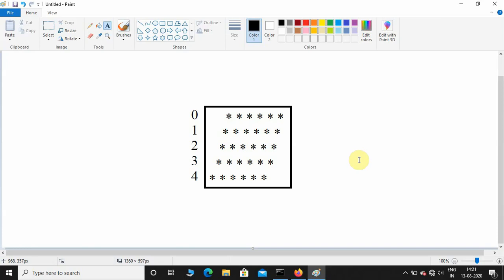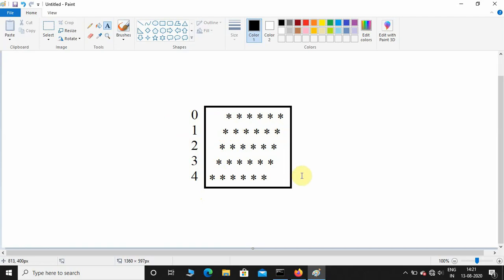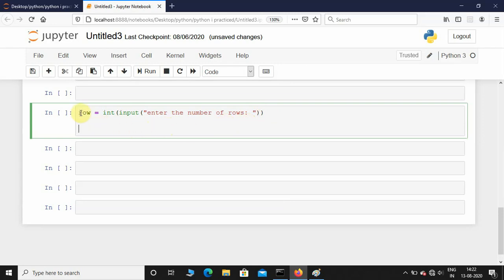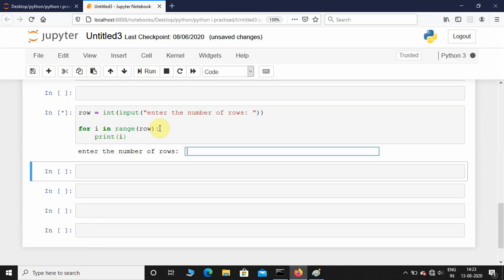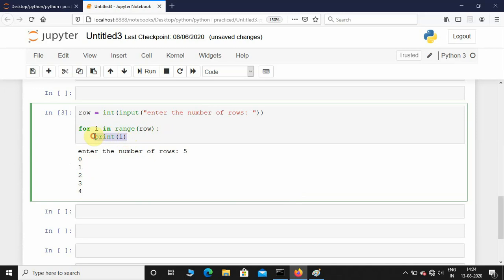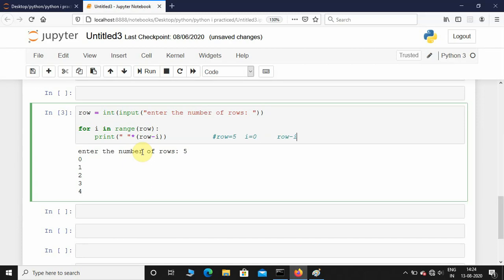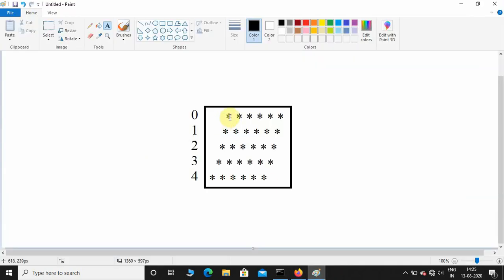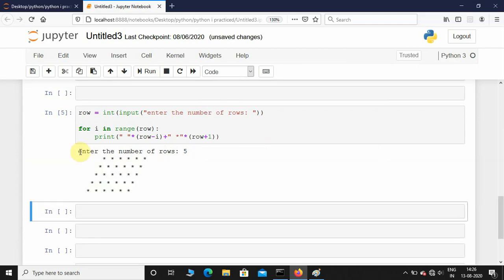How to print parallelogram star "*" pattern using python | python programming tutorial for beginners